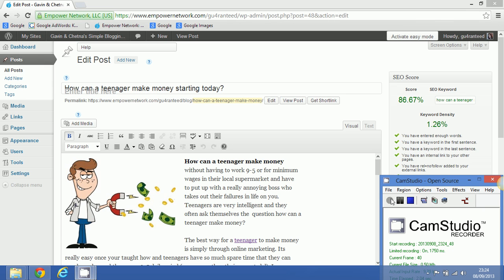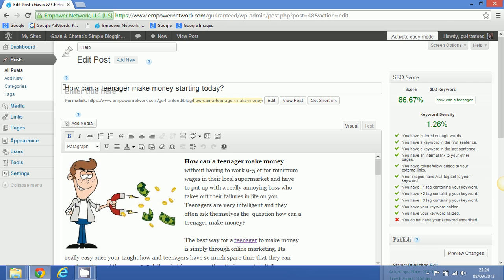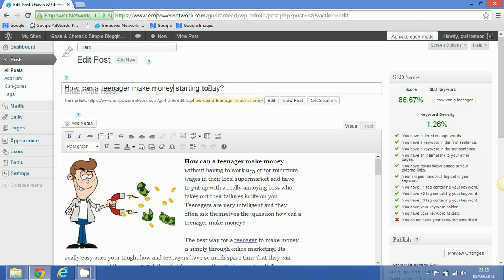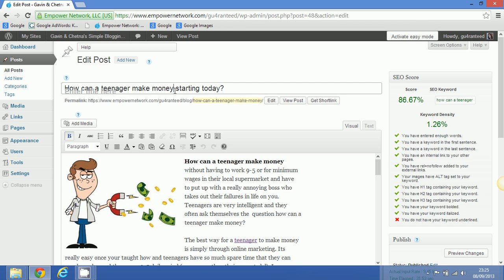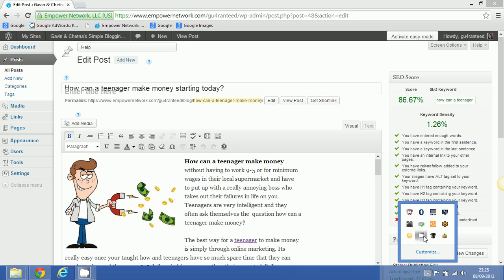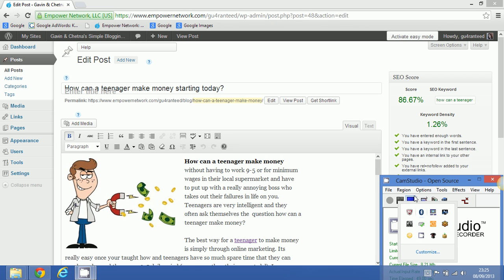How To Write A Blog Post Perfectly For SEO Step 1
How To Write A Blog